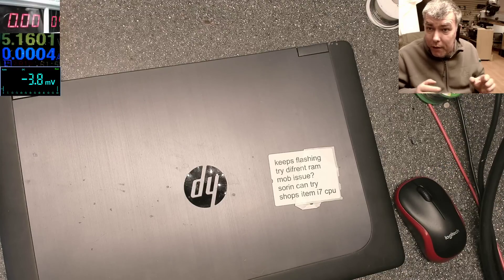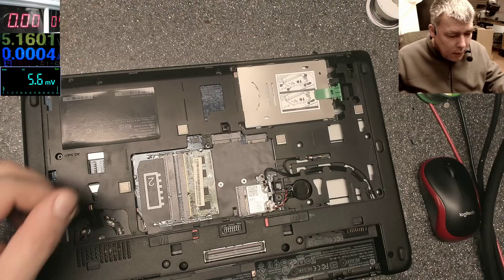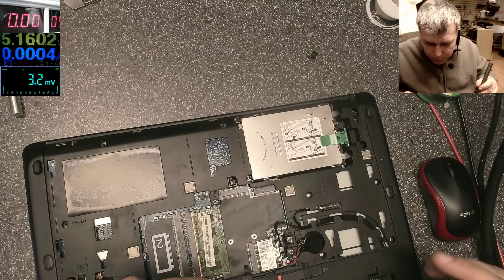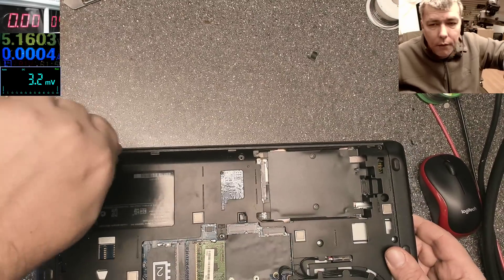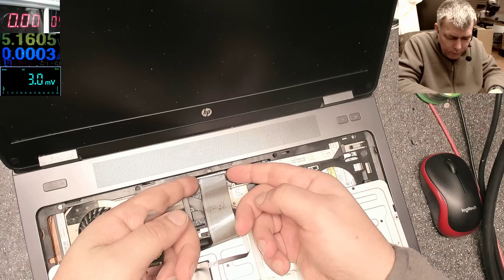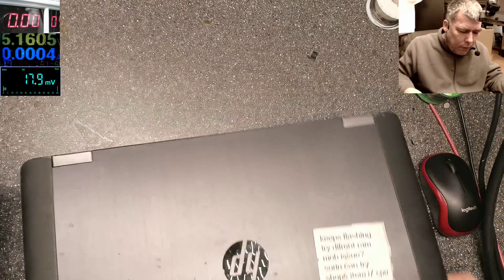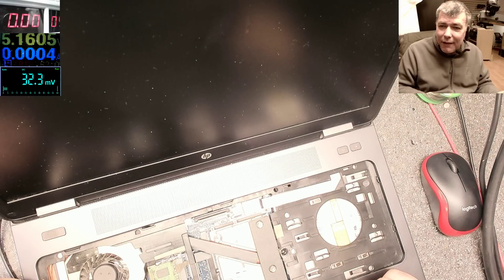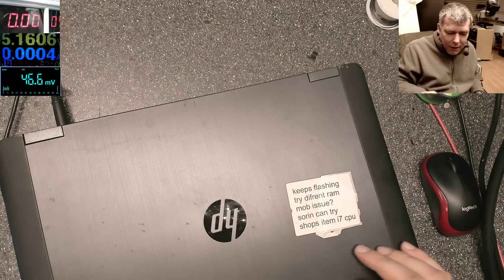Laptop repair - Always check the charger :))